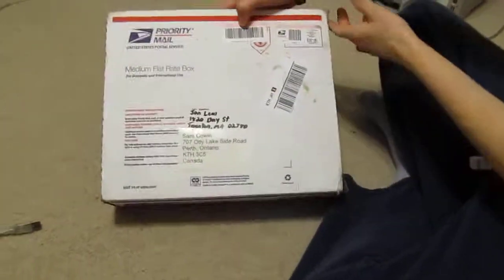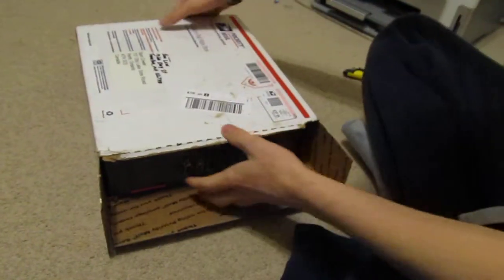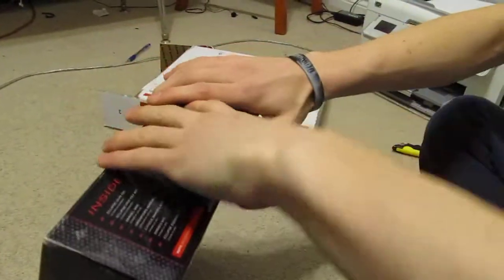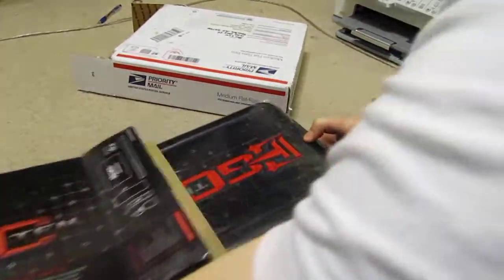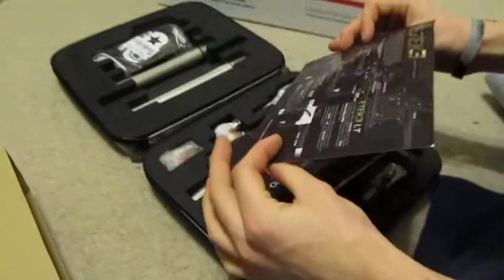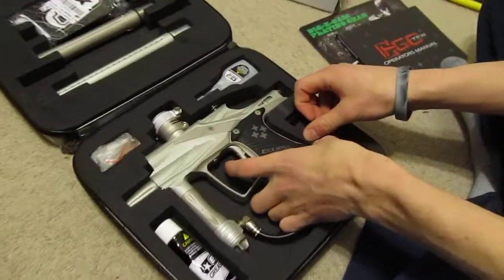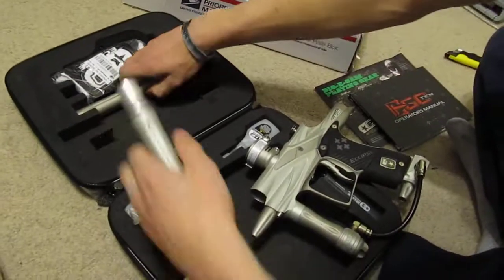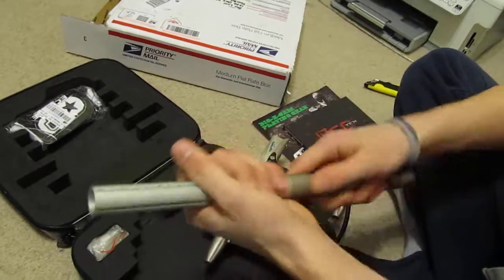Ego 10 Unboxing... Enjoy Guys!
Sorry for the cut off- Camera ran out of memory :(

My Ego 10 I traded for being unboxed. It takes up way too much friggin space!!! This minute and a bit video is 238 megabytes so half a gigabyte which is crazy! I guess thats the price I pay for filming in HD :D Haha!